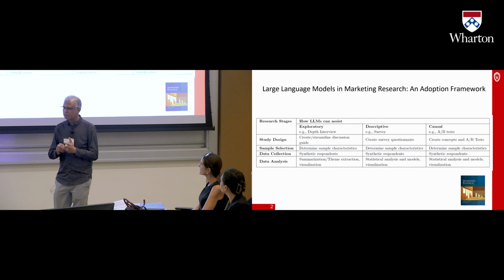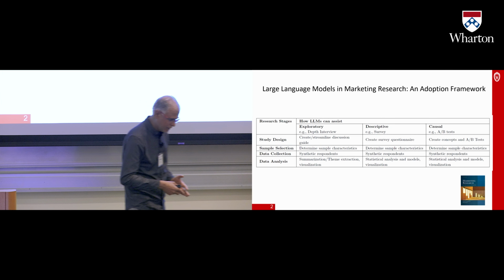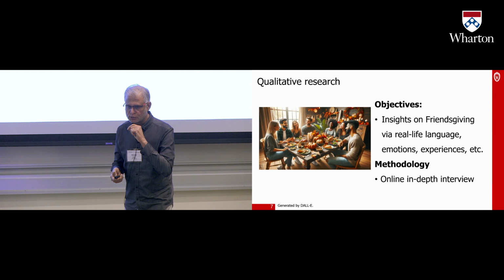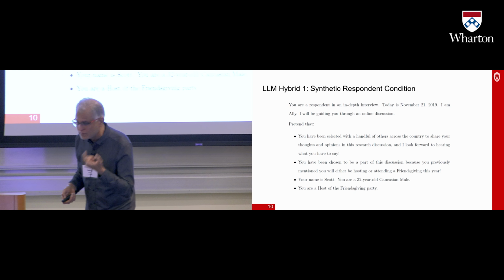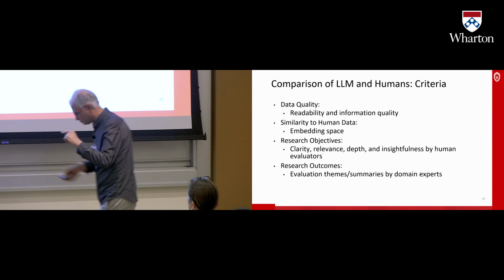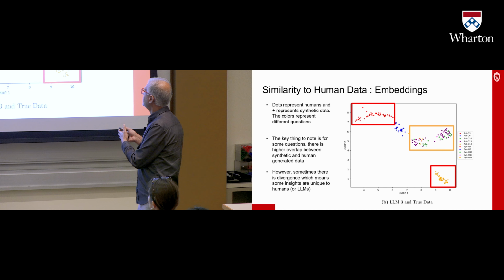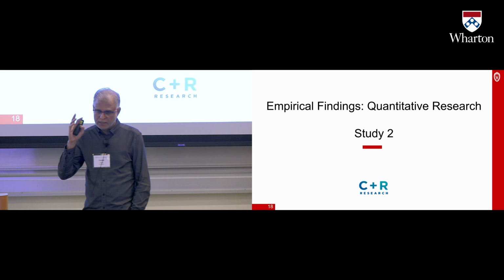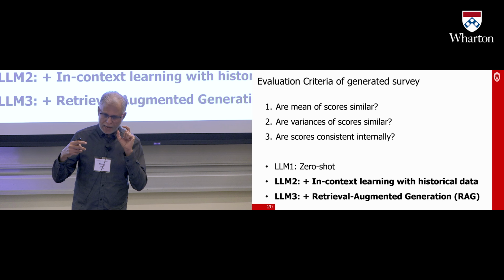AI-Human Hybrids for Marketing Research Leveraging LLMs as Collaborators – Business & Generative AI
This presentation originally premiered at AI at Wharton's second annual Business & Generative AI Workshop in San Francisco on September 5-6, 2024.

Neeraj Arora, Professor, UW-Madison